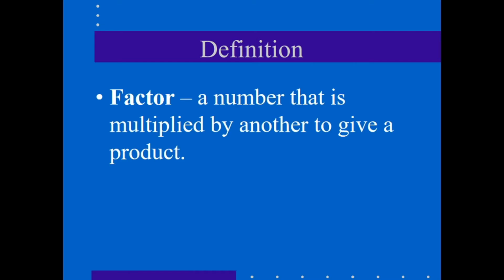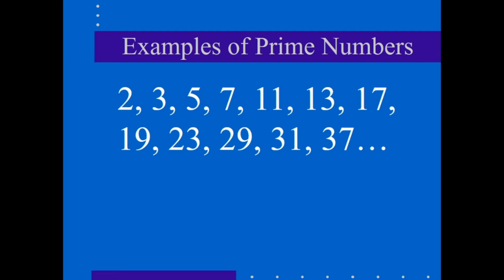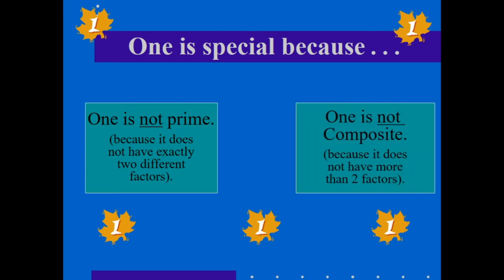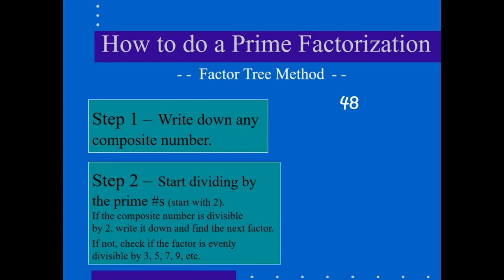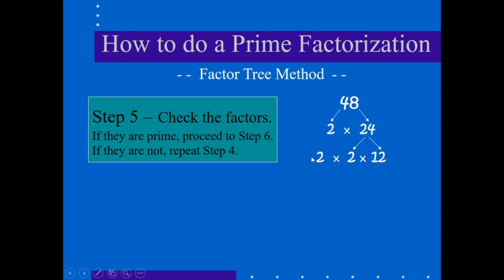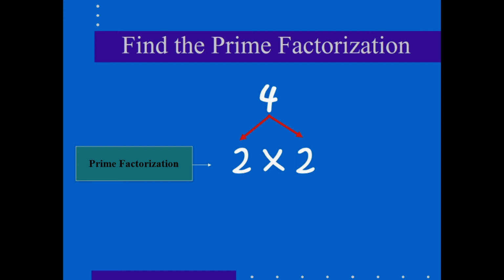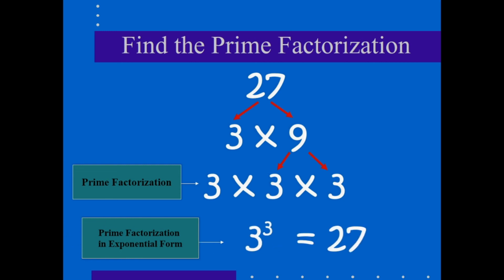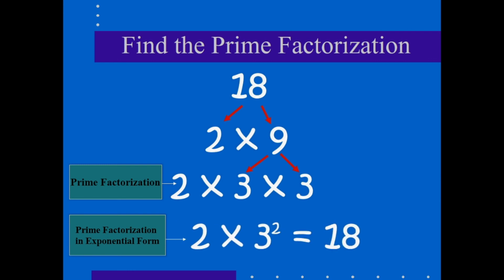Prime Factorization || Elementary Math || Teacher JC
Hello viewers, I am teacher JC from the Philippines. I made this video to help everyone who wants to learn basic concept of the different topics in Mathematics subject. All the topics will be explained in simplest way for you to understand the concept of our lesson.

And always remember Learning is not about your age nor your gender, it's all about the willingness of the heart and an active mind to grasp new ideas; LEARNING occurs anywhere and anytime. Let's not stop Learning. Madela once said "Education is the best weapon to change the world."